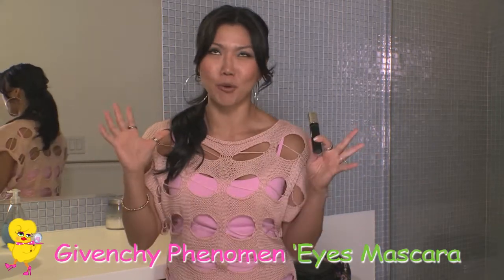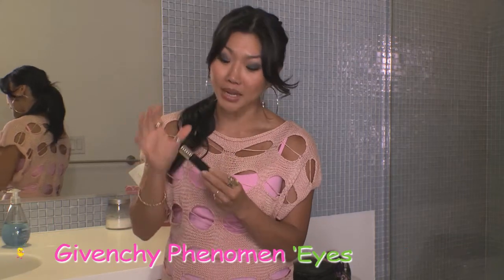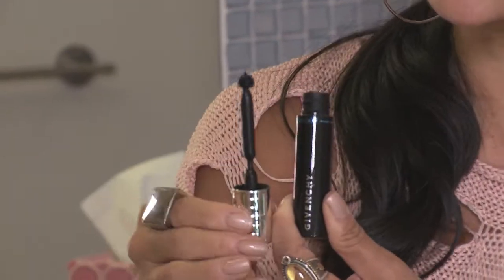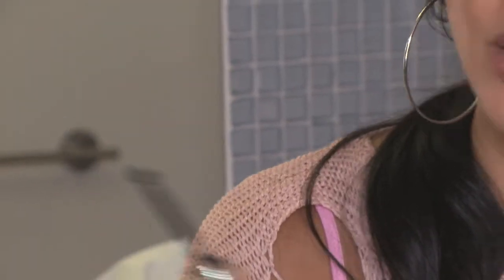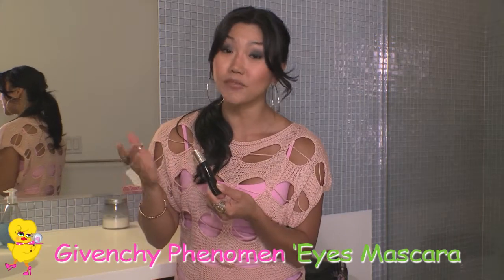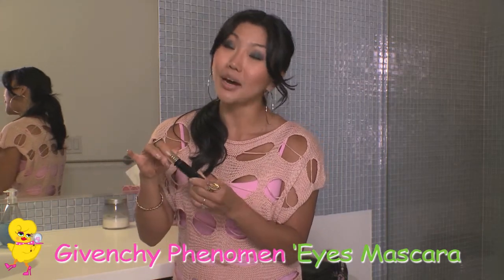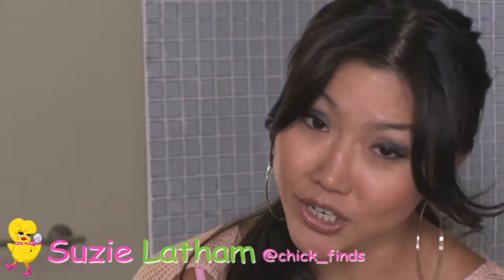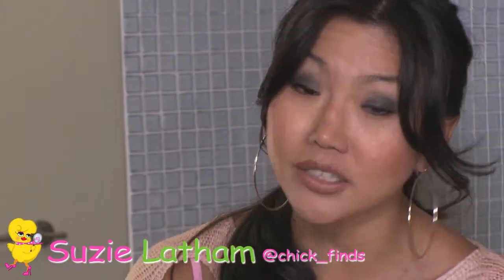Chick Finds - Givenchy Phenomen Eyes Mascara with Suzie Latham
The BEST BEST mascara is from Givenchy and its called Phenomen Eyes.  The name sounds fancy and that's because it is.  This amazing mascara can be found at Sephora and what makes it unique is the ball brush.  It will grab each individual eyelash as it lengthens and volumizes.  It's available in regular or waterproof, black or brown.  It's about 30 bucks, which is not cheap, but I swear by it.  It will give you those voluptuous lashes that we all desire.  Try it out and let me know what you think.